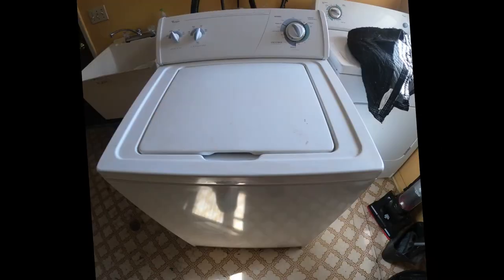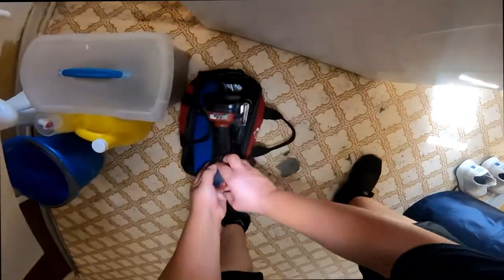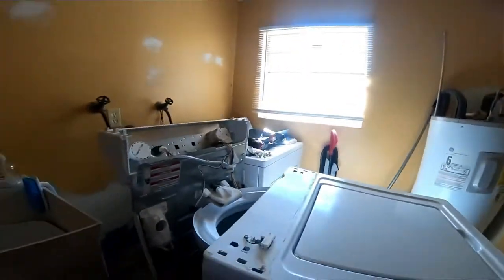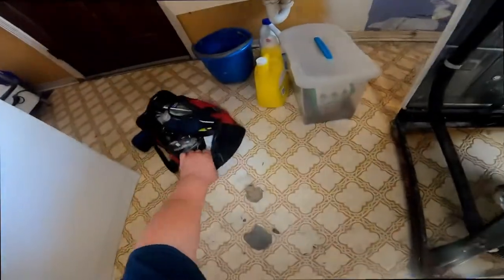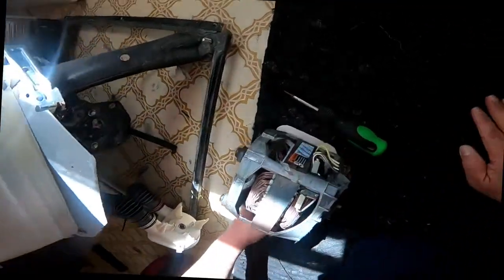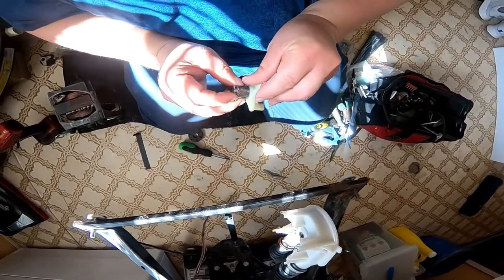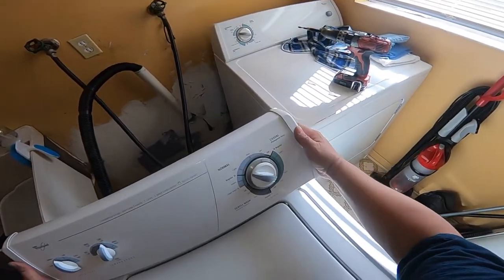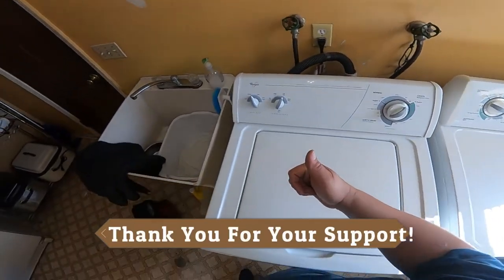How to Fix Whirlpool Washer Making Loud Noise | Not Spinning or Washing | Model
In this Video, We have an Older Whirlpool Top Load Washer, Model LXR7244PQ1, Which the Complaint is that It was Making a Loud Noise and it was Not Washing or Spinning. Upon Checking, We Found that the Motor Coupling was Broken and Needed to be Replaced. If you are having the Same Issue with your Whirlpool Washer, Make Sure to Watch the Entire Video to see how to replace the Motor Coupling in your Washer.